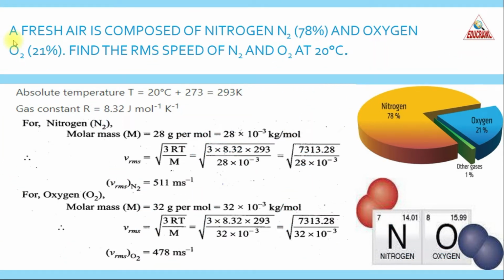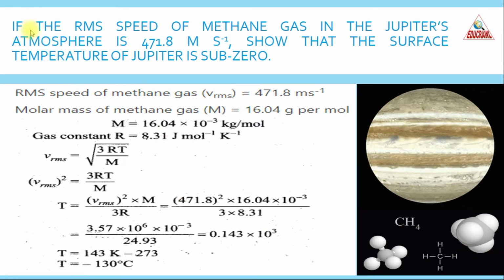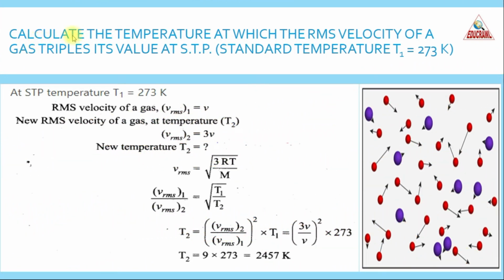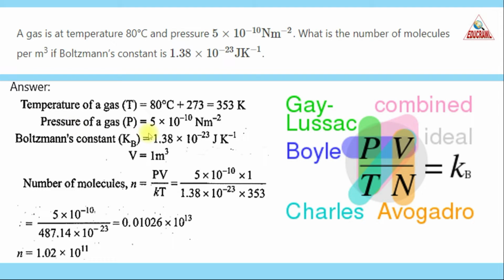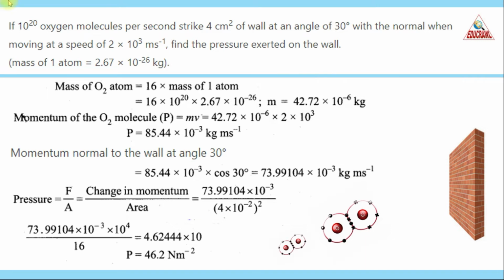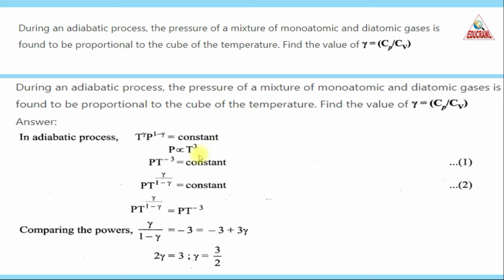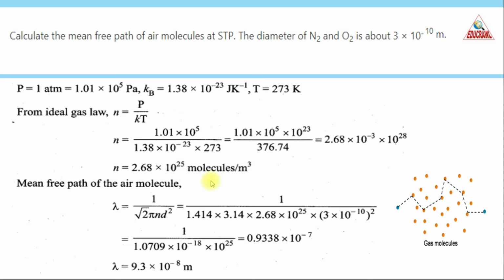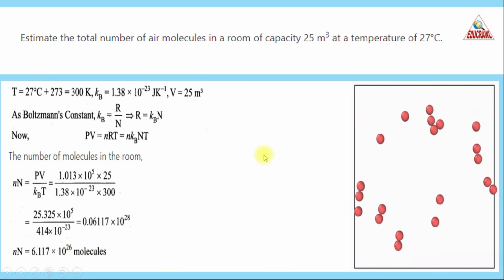Problems in Kinetic Theory of Gases | 11th Standard Physics | Samacheer Education | Physics Problem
💨 Want to master the Kinetic Theory of Gases in Class 11 Physics? This video covers important solved problems from the chapter based on the Samacheer Kalvi syllabus. Understand key concepts like pressure of gases, root mean square (RMS) speed, molecular kinetic energy, temperature relationships, and more — all explained step by step.

📘 This lesson is designed for Tamil Nadu Samacheer Kalvi students who want a solid grasp of numerical problem-solving in thermal physics.

🔍 What you'll learn:
✅ Key formulas of the kinetic theory
✅ Solving RMS speed and pressure problems
✅ Relation between temperature and kinetic energy
✅ Tips to approach board exam numericals

🎯 Ideal for revision, practice, and exam preparation!